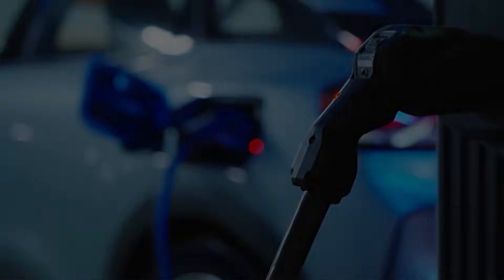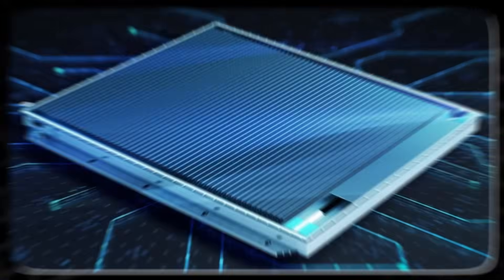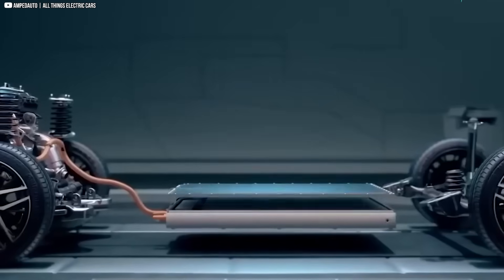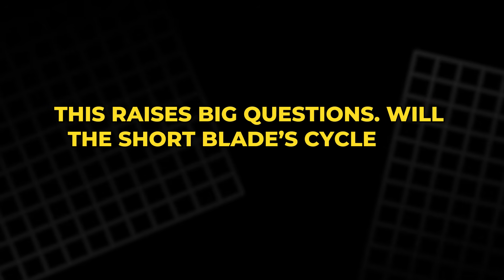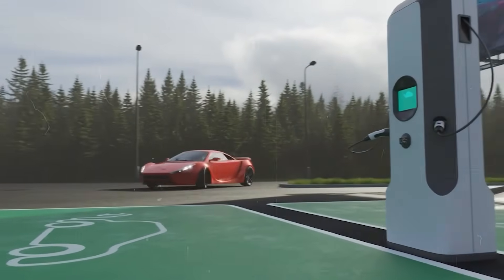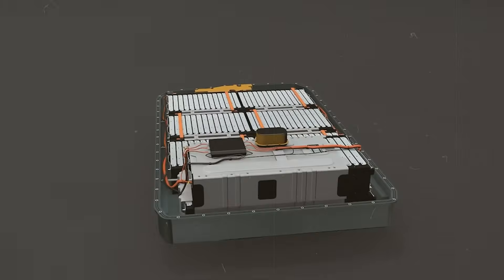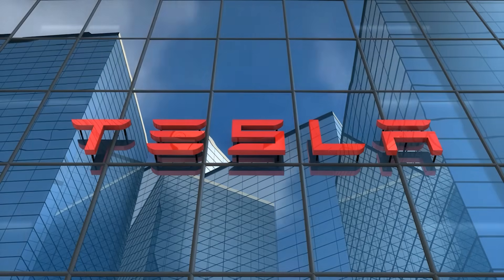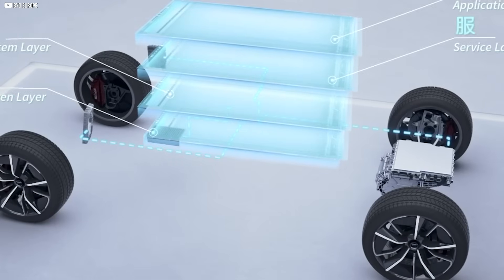BYD’s Blade Battery 2.0 Just Broke Tesla’s Dreams!!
BYD has quietly unleashed something the EV world wasn’t ready for — Blade Battery 2.0. With two versions — the Long Blade and the Short Blade — this breakthrough changes everything. One pushes range to new heights. The other? It charges so fast it makes Tesla look outdated. But which one will power BYD’s future cars? And how will this technology reshape the global EV war? In this video, we break down the science, the strategy, and the shocking implications of BYD’s newest battery weapon. This isn’t just an upgrade… it’s a revolution. The future of EVs starts now.